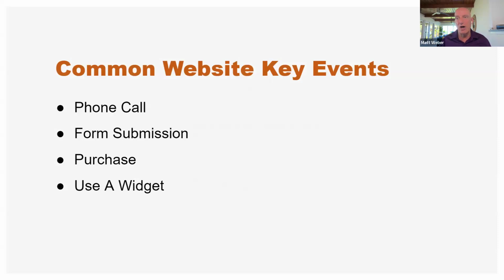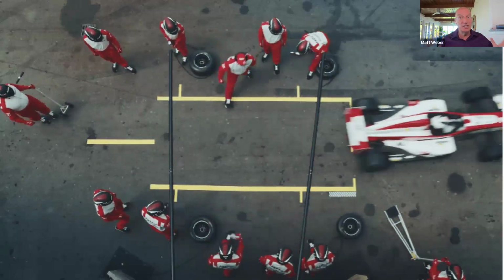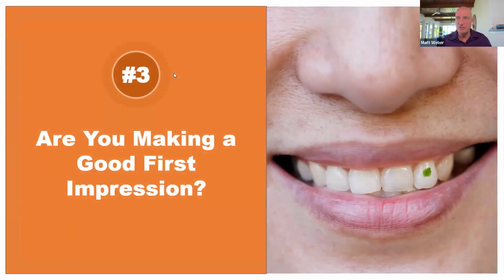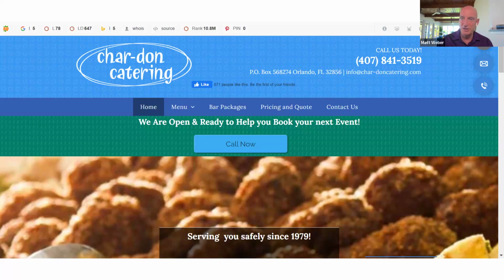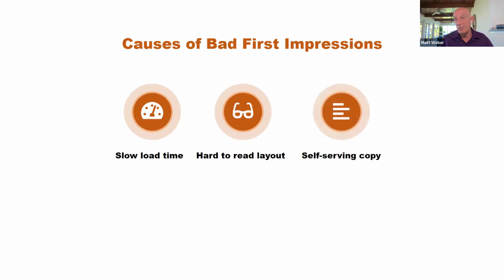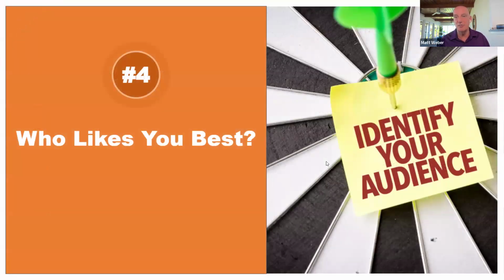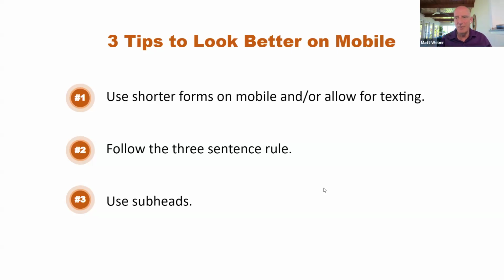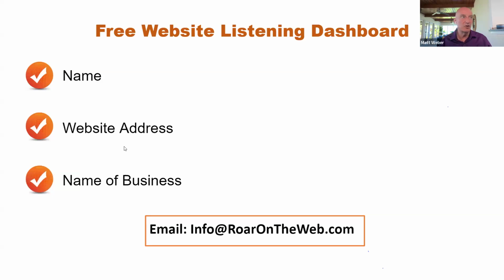5 Things Your Website is Trying to Tell You But You Aren't Listening!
Find out how to improve your website from your website itself. See what your website is trying to tell you. It’s Matt’s most popular webinar. Don’t miss it.

“Really appreciate the excellent content and expertise. Got some very helpful information.”
- Rachel, Caim Coaching